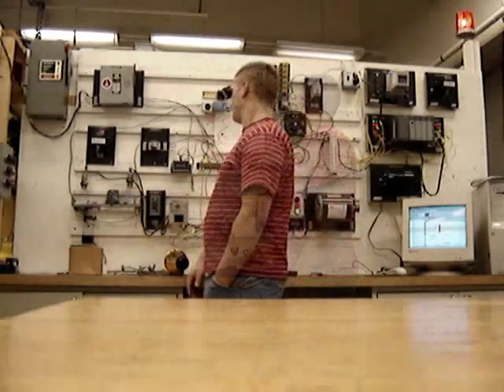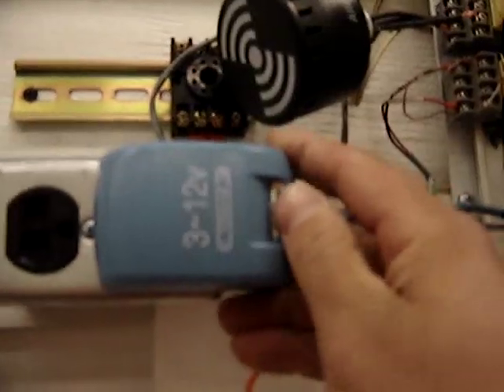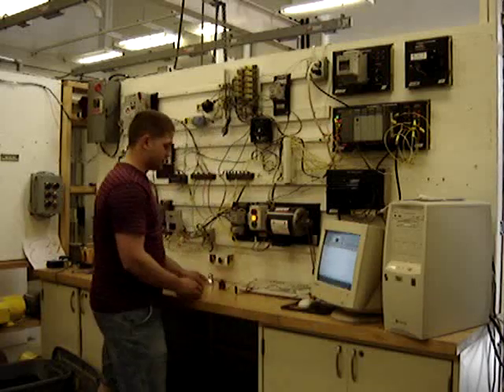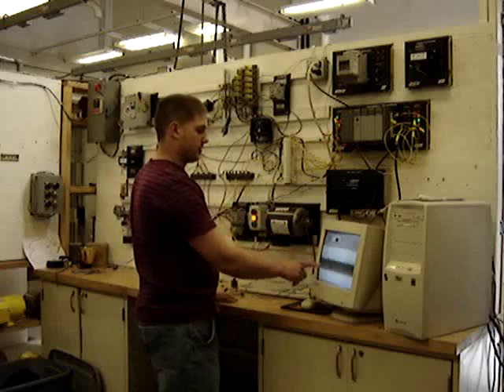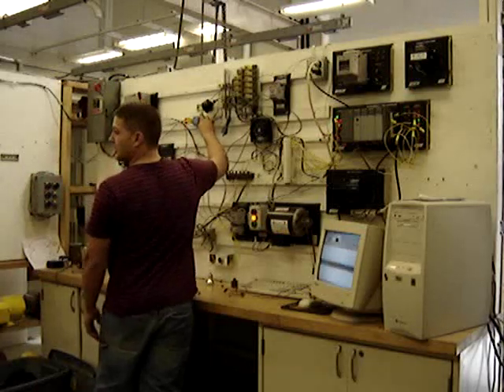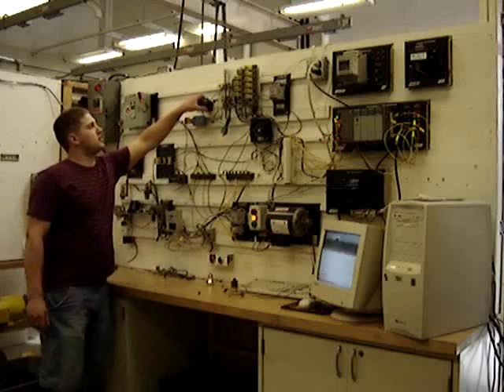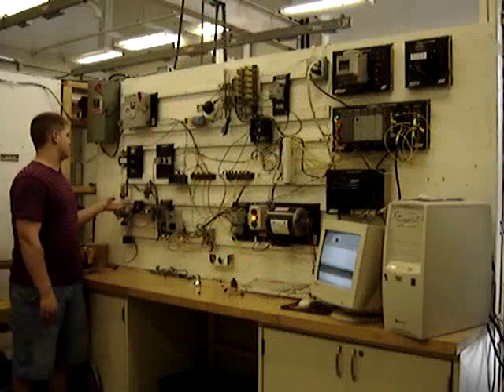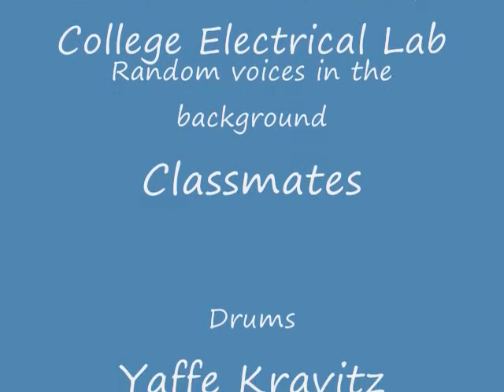Electronic PLC Trainer Lab Project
This is a project I put together with random parts and junk I have collected and some components from the PLC trainer in the lab.  Forgive the choppy editing, I am relatively new to video editing, so please bear with it.  Hopefully I will get to making some more videos and upload them soon.  The linear actuating part is from a old HP inkjet printer I ripped apart.